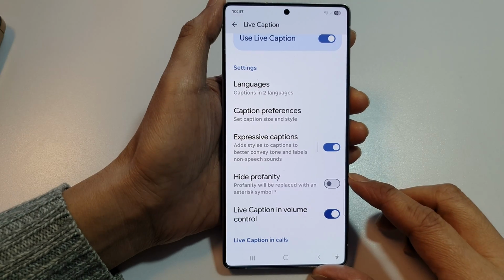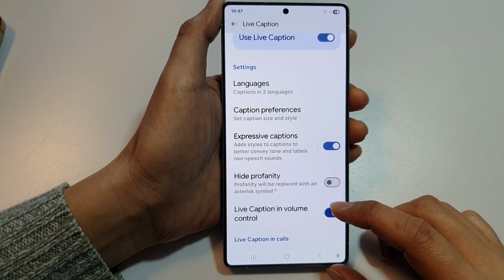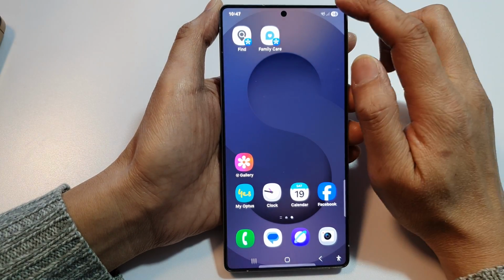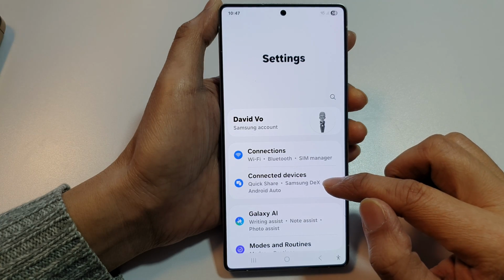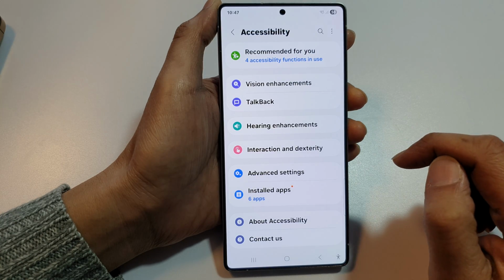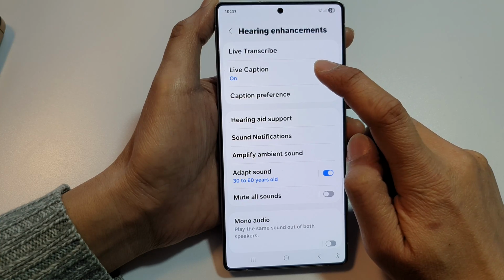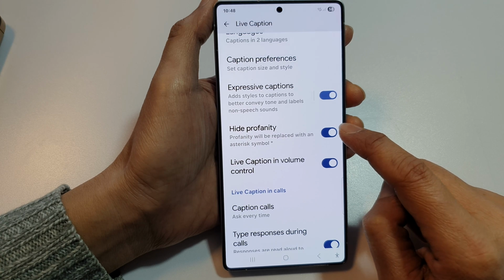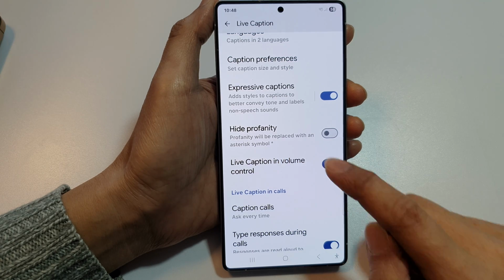🤫Galaxy S25/S25+/Ultra: How to Enable/Disable Live Caption Hide Profanity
Easily clean up your Live Captions experience on the Galaxy S25/S25+/Ultra/Edge by enabling or disabling the "Hide Profanity" option. Whether you're watching videos in public or sharing your screen with others, this feature gives you control over offensive words. Here's how to toggle it on or off in seconds!

🛠️ Step-by-Step Instructions
Step 1: Open Settings on your Galaxy S25 device.
Step 2: Scroll down and tap Accessibility.
Step 3: Tap on Hearing enhancements.
Step 4: Select Live Caption.
Step 5: Toggle Hide Profanity on or off based on your preference.

📌 This video also covers topics:
✅ How to customize Live Caption settings on Galaxy phones
✅ Tips to make Live Captions family-friendly
✅ Accessibility features you should enable on Samsung Galaxy